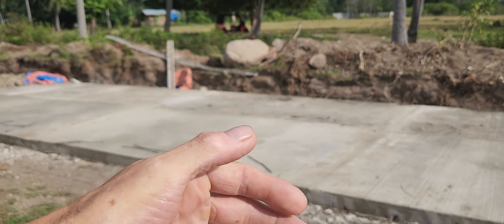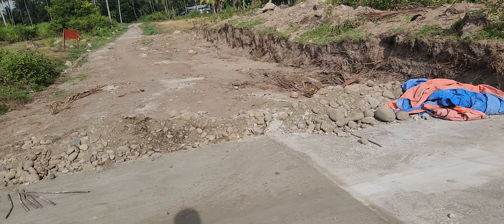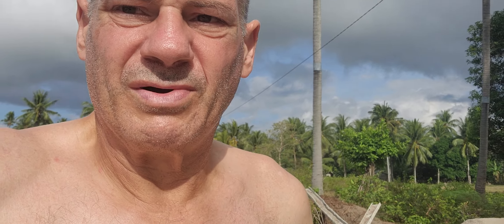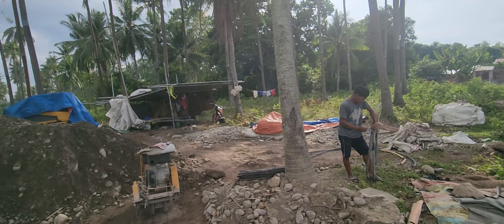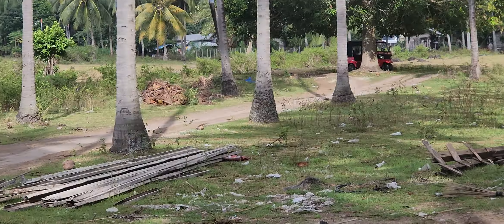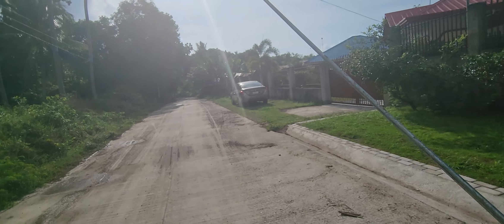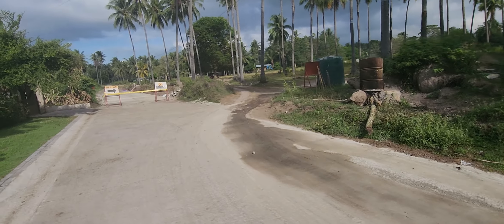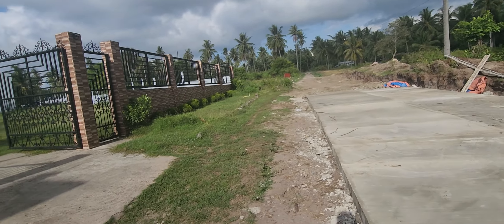Road building in the Philippines and some chat 😮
Facebook Messenger
 K Morgan Handschu